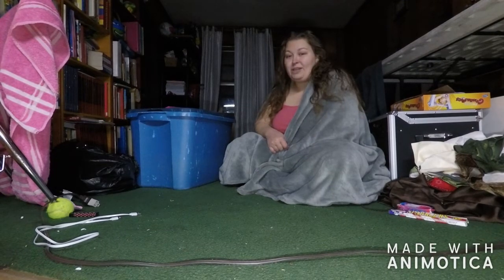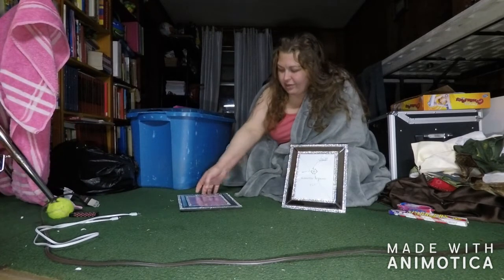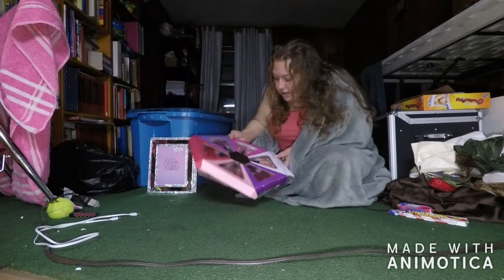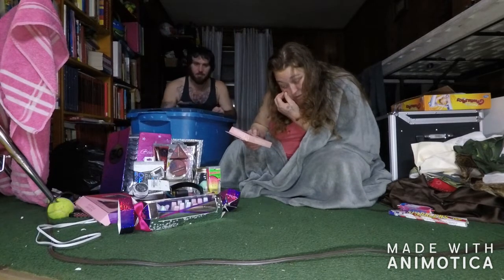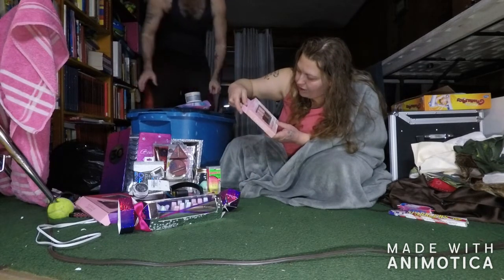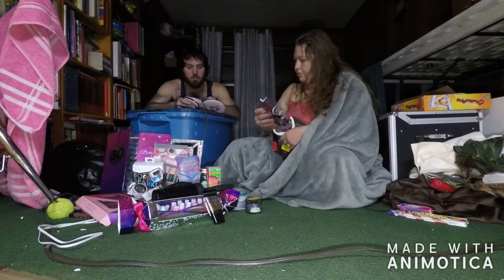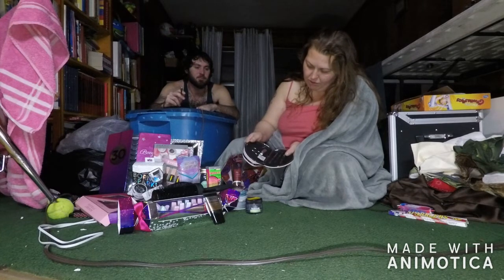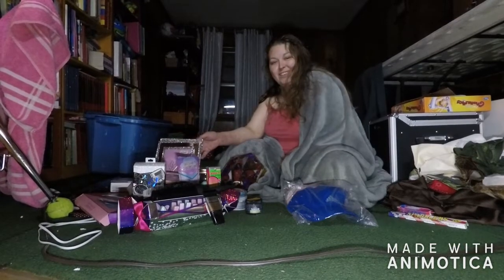Burlington coat factory dumpster diving makeup haul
check out what we found at Burlington coat factory dumpster diving. dumpster dive makeup score haul video. Dumpster Diving Burlington is one of our favorites, so many nice things throw out. don't miss out on the free stuff we found on our Burlington dumpster dive